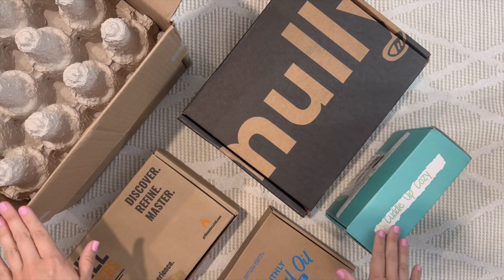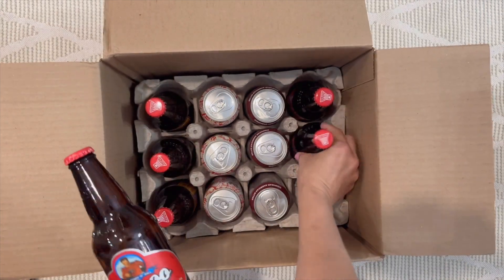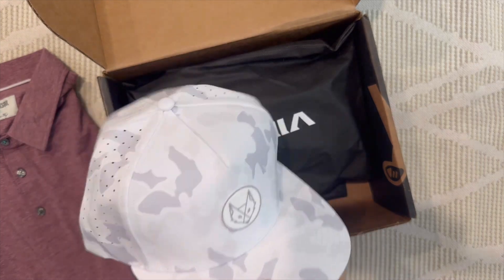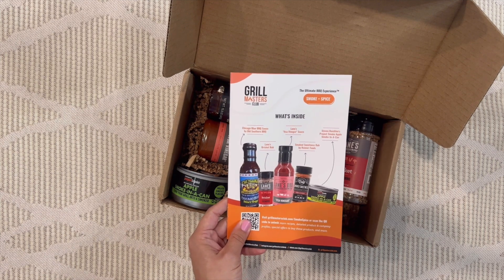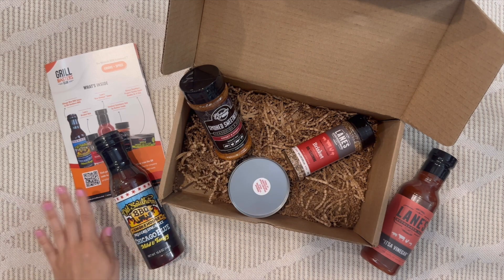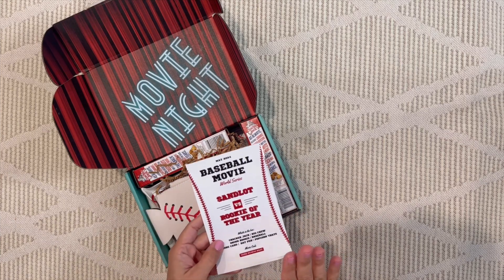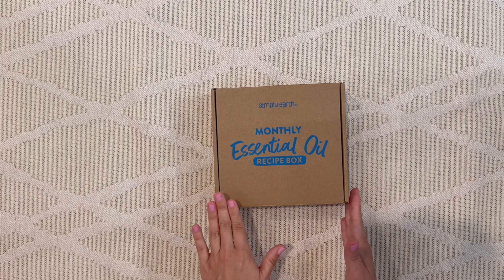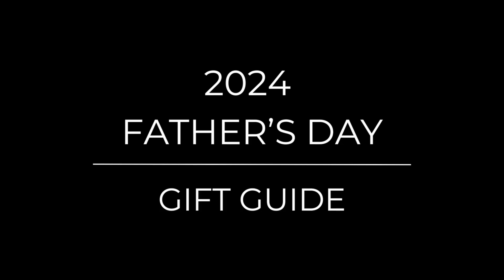2024 Father's Day Gift Guide | Subscription Box Mini Haul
Check out the FULL 2024 Subscription Box Father's Day Gift Guide

★ FOLLOW US ★